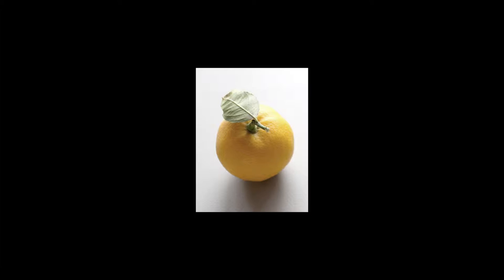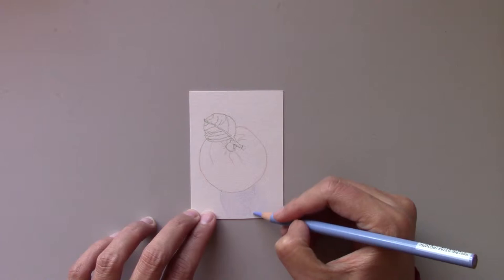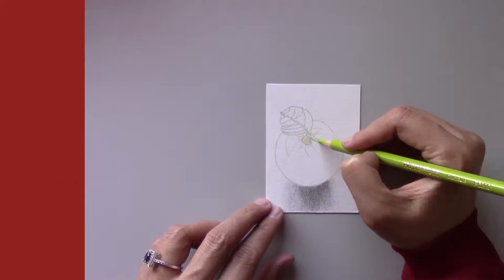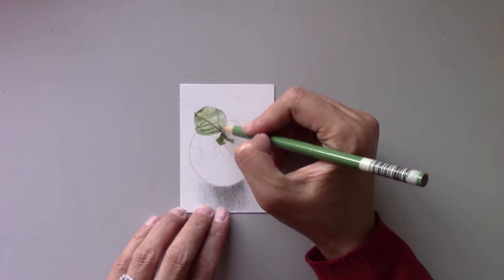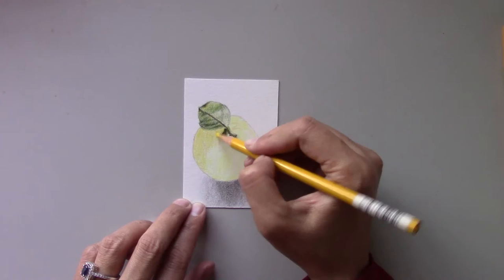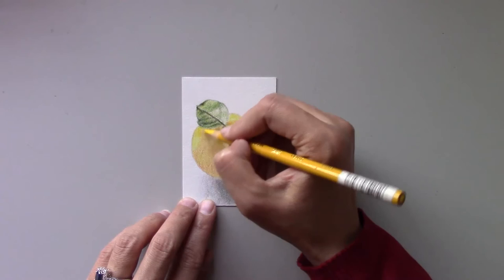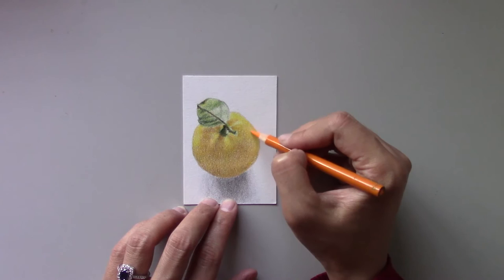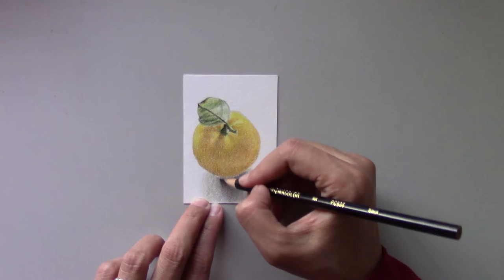How to Paint a Lemon with a Leaf with Colored Pencil (ACEO series) | Siti Nuriati Studio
In this Fine Art Colored Pencil Tutorial, I'll show how to paint a realistic Lemon with a Leaf, layer by layer, in mini sized format (2 1/2" x 3 1/2").

Click to Watch:
Fine Art Tutorial #003 :  How to Paint a Lemon with a Leaf with Colored Pencil (ACEO Series)

If you enjoyed this video and want access to my exclusive content, come on board and become a member of Siti Nuriati Studio.

Founder
SitiNuriatiStudio.com